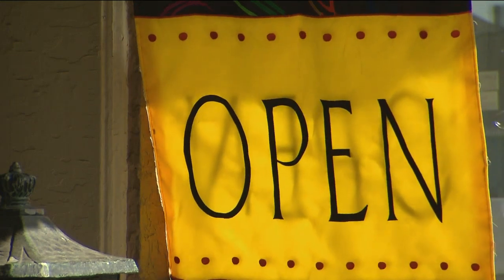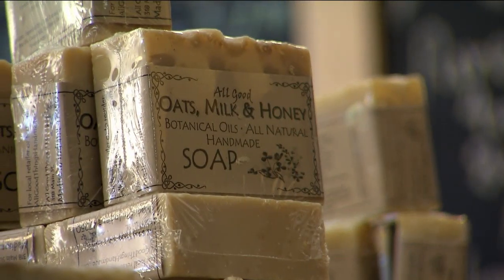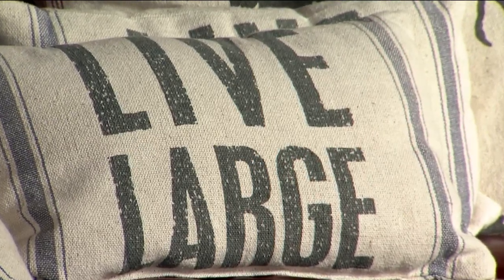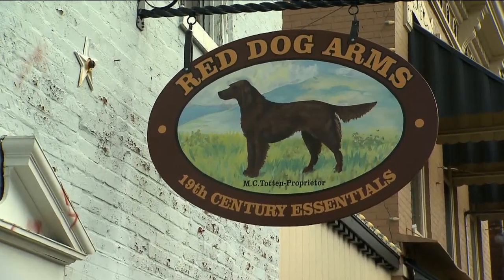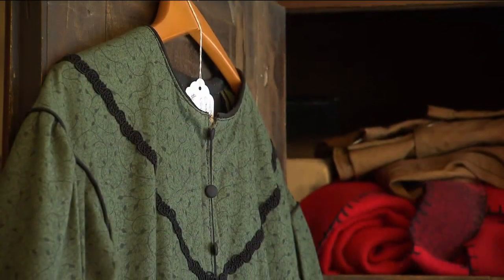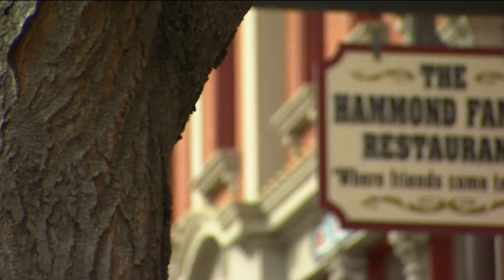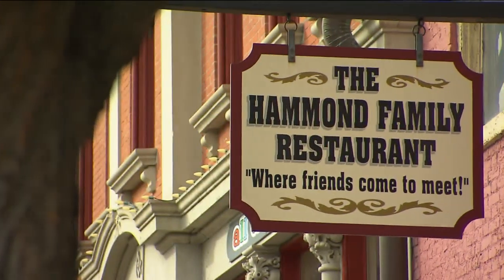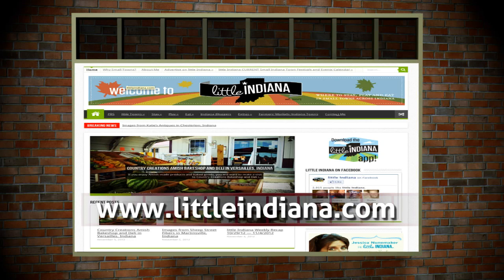Madison | Little Indiana | The Weekly Special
Join the Weekly Special and Little Indiana's Jessica Nunemaker as we explore the shops and eateries of Madison, a historic river town in southern Indiana.